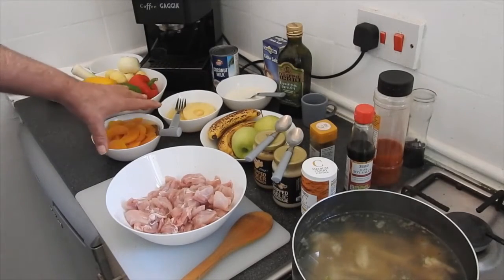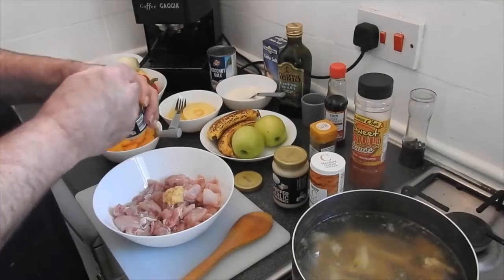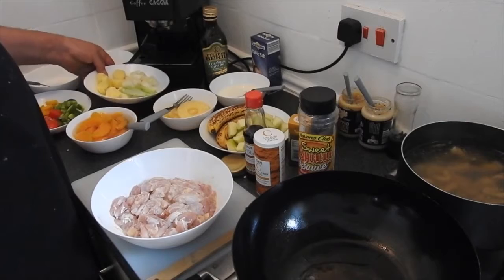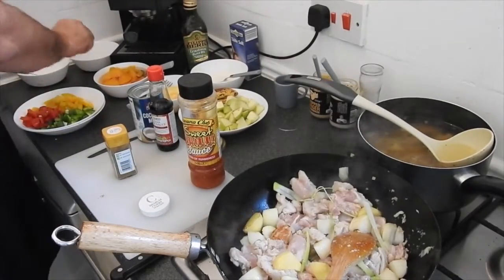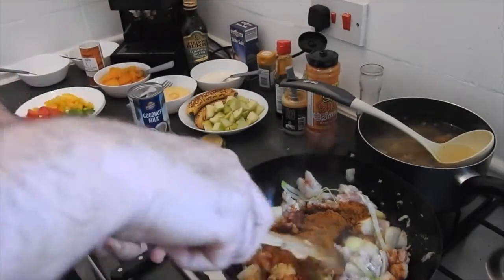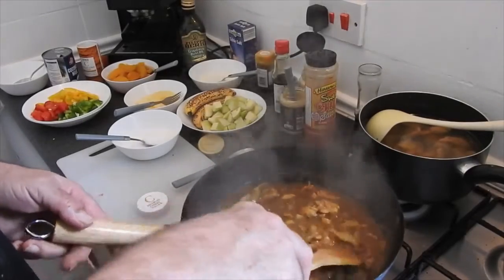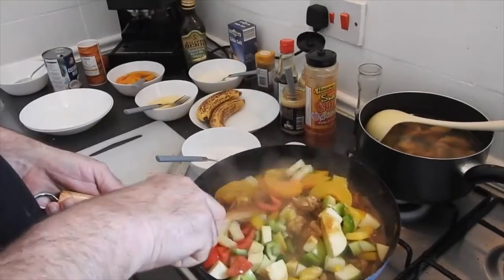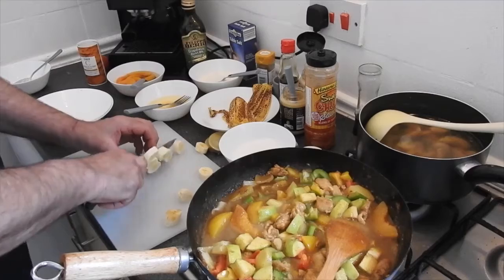Indonesian Bali curry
the recipe
a fruity mild spicy chicken curry  stew.
if you never had one .you will enjoy this one
the best of the tropical rain forest

Bali Indonesian Curry

Ingredients
700 gram cubed chicken meat ( breast or legs )
2 medium potatoes in cube
2 medium onion in cube
2 straw lemon grass ( flattened with back side knife )
½ paprika red cubed
½ paprika green cubed
½ paprika yellow cubed
¾ block santen = creamed coconut or 1 tin coconut milk
½ tin peaches sliced or 1 mango cubed or sliced
3 slices ( rings ) tinned pine apple
2 pieces of golden delicious green apples  cubed
2 small or 1 big banana
½ cub of double cream
3 spoons dark soy sauce
3 spoons of regular curry powder
3 spoons of minced garlic
3 spoons of minced ginger
½ lime juice
1 teaspoon ground cumin
1 teaspoon ground coriander
2 teaspoon corn starch .solved in water or a bit coconut milk
1 cup chicken stock

Garnish
Grilled slice pine apple
Slices mango or peach

Enjoy the magic of the rain forest